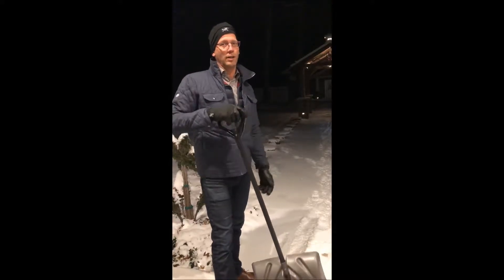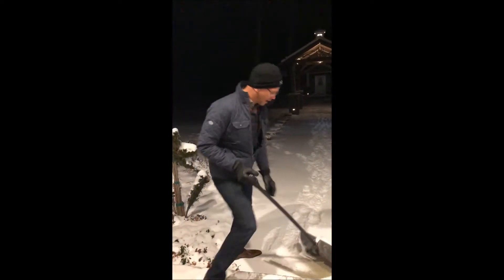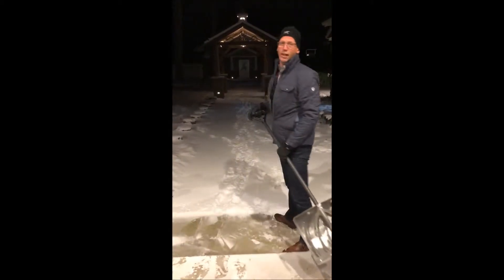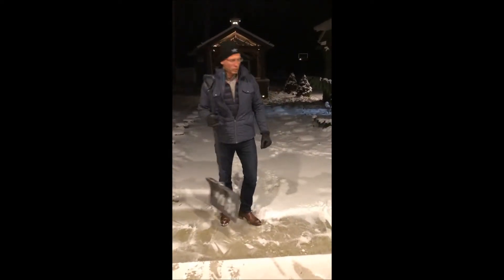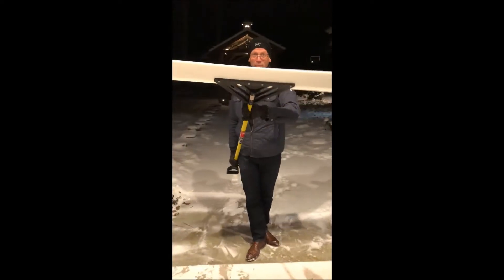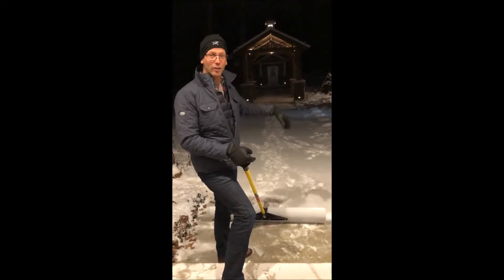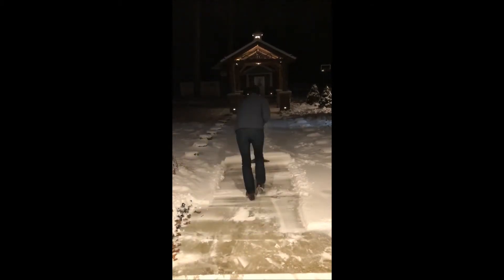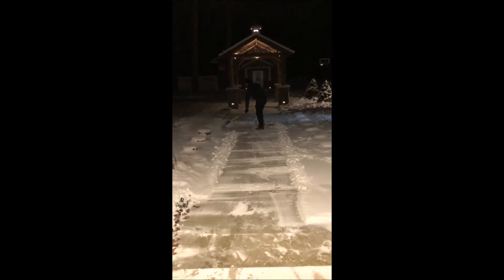Smart Snow Shovel